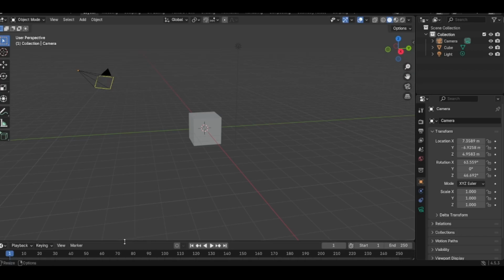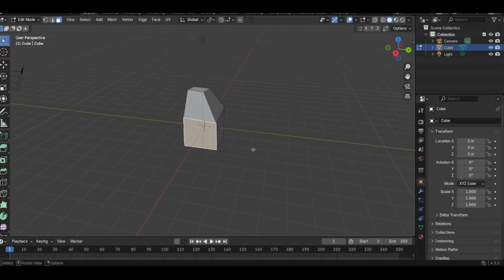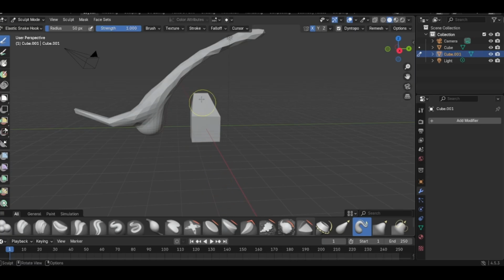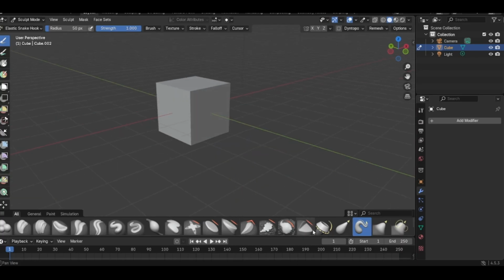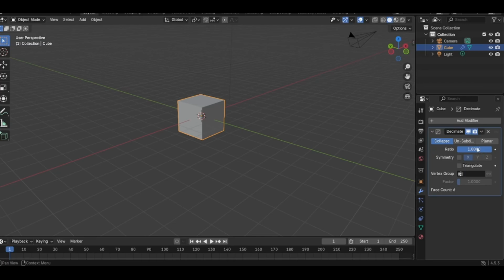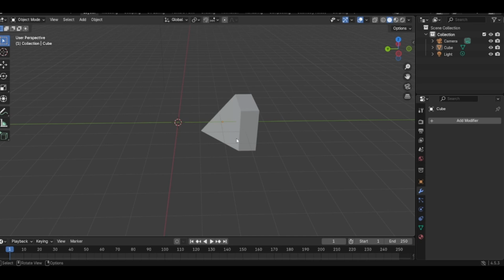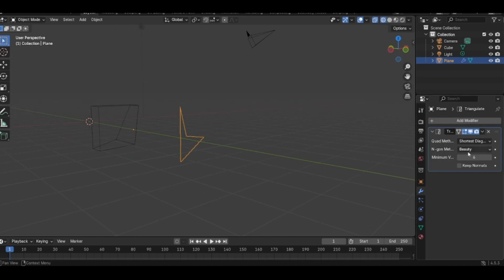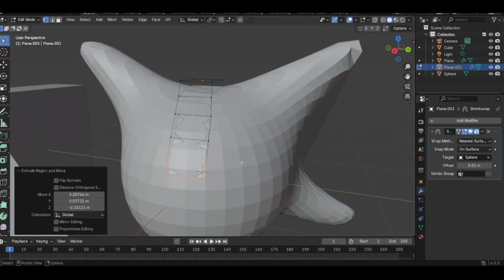Blender Basic rundown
here I go over some of the tools blender offers for modeling and the basic keybinds as well.